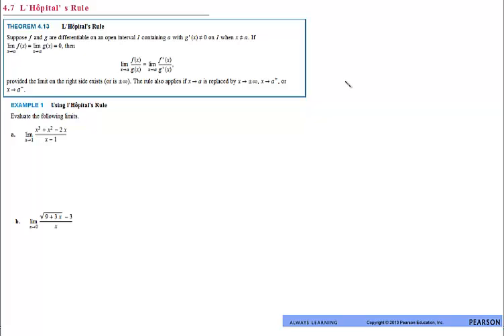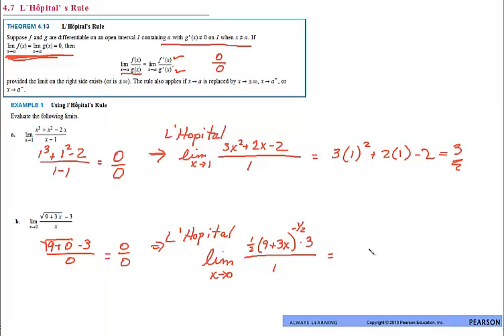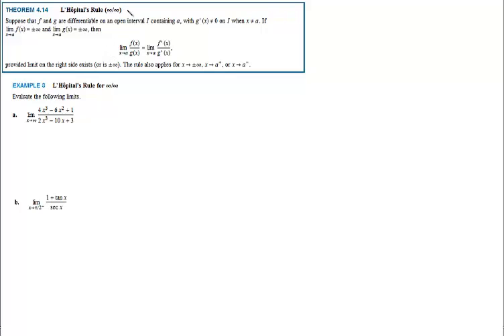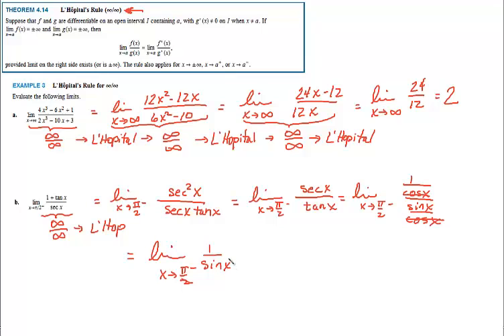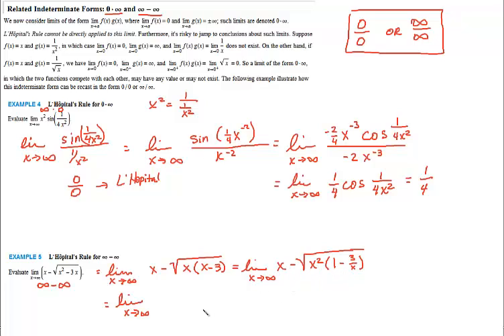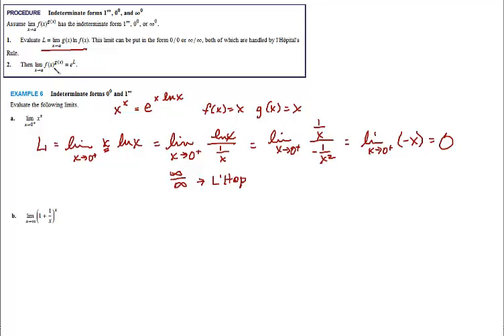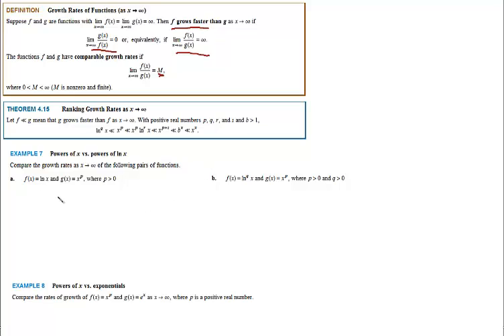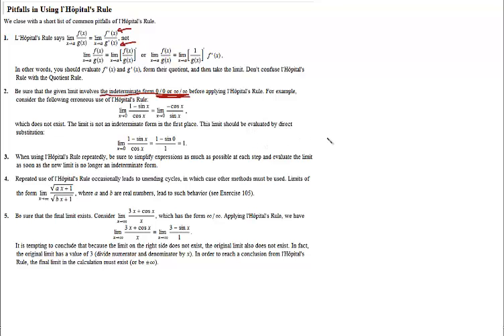MATH A251 L'Hopital's Rule 4.7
L'Hopital